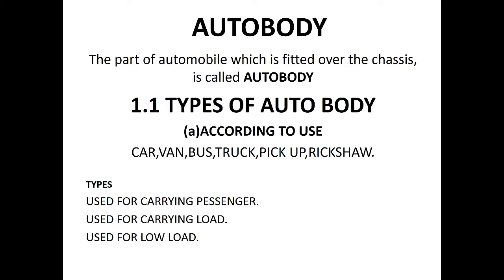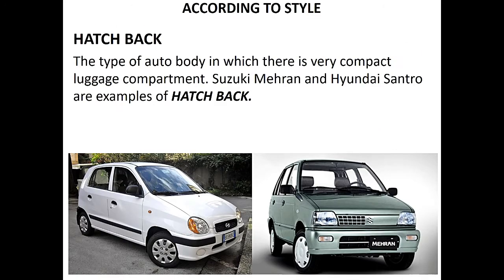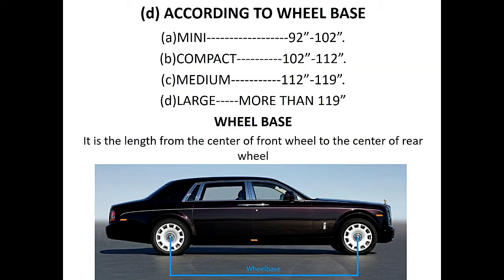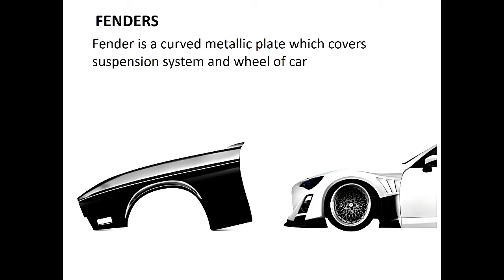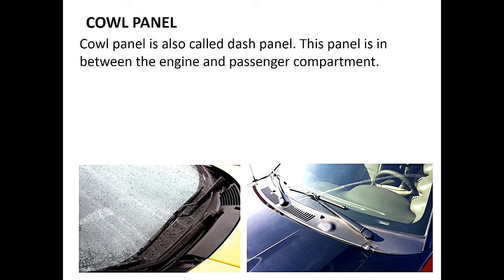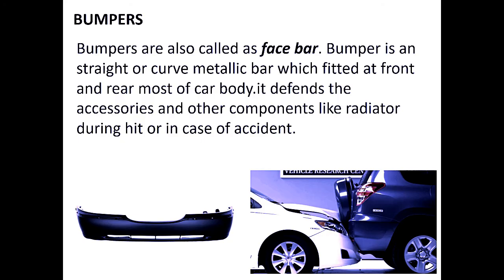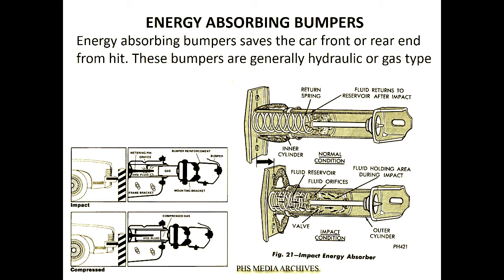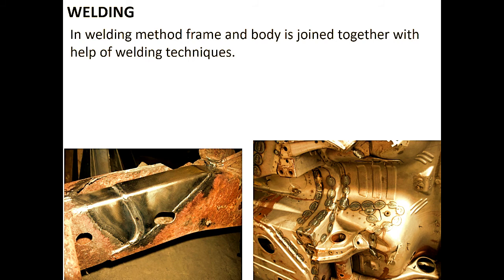autobody || chapter 1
definition autobody,
types of autobody,
construction of autobody,
minor autobody panels major autobody panels
methods of attaching autobody parts.